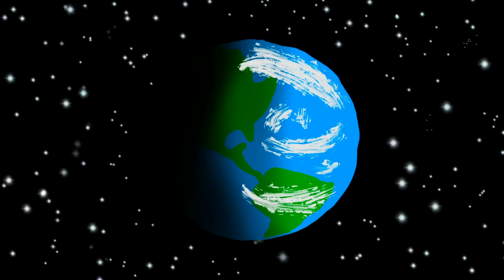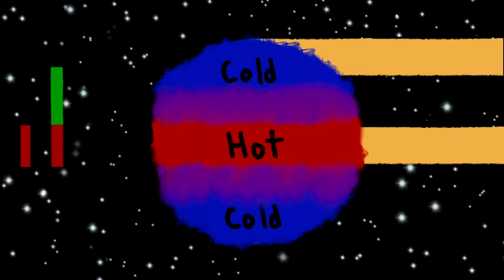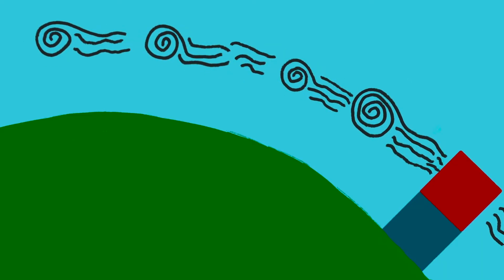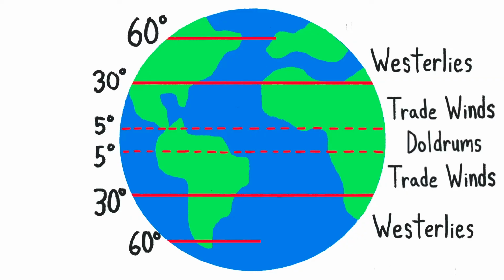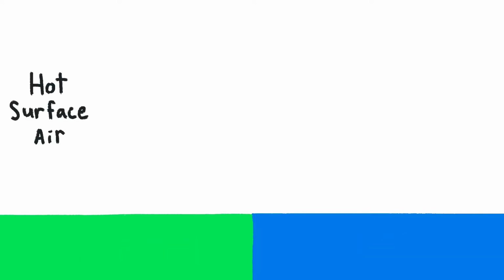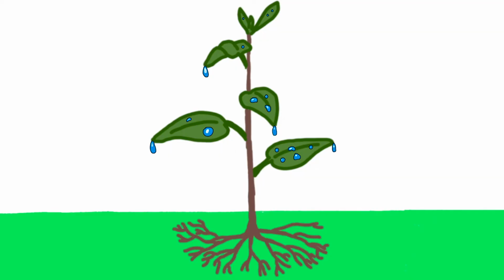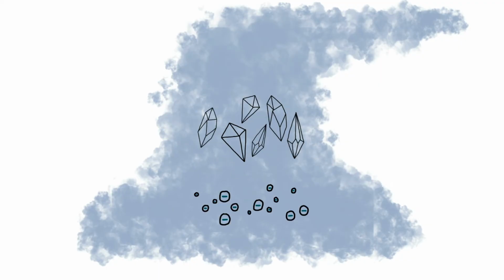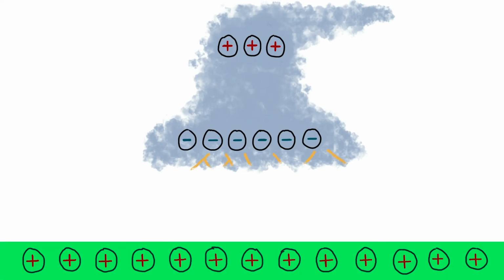What Causes Weather?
Breaking down the science behind some of nature’s most fascinating—and sometimes deadly—phenomena.